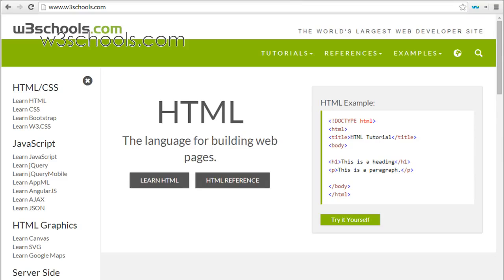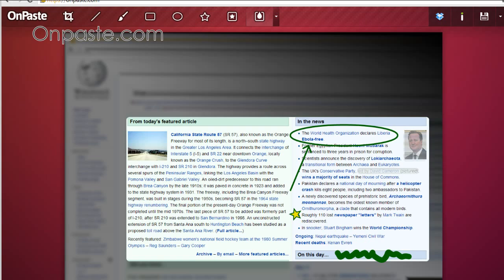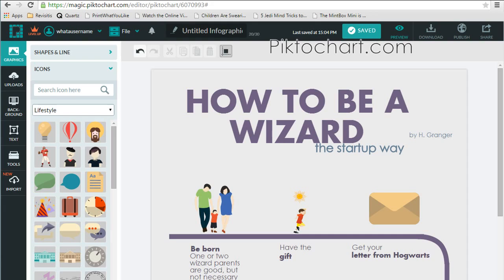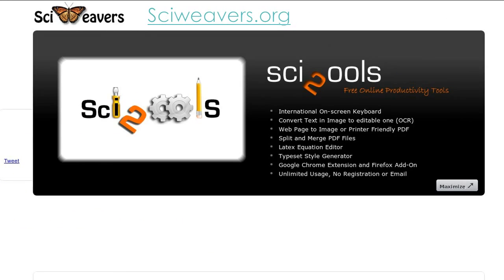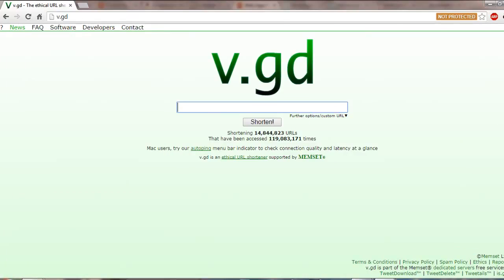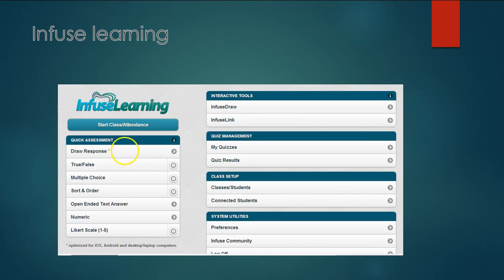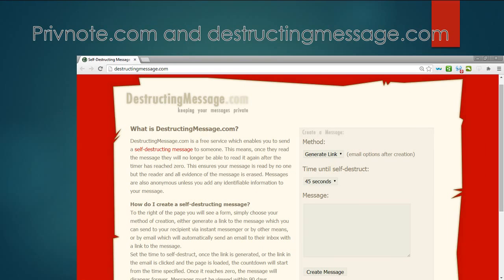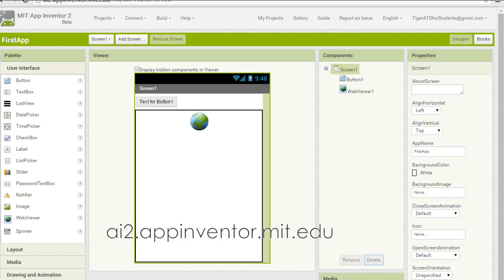Tech Tuesday - Web Apps Pecha Kucha 2015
Weston talks about around 20 web apps that are neat or useful.